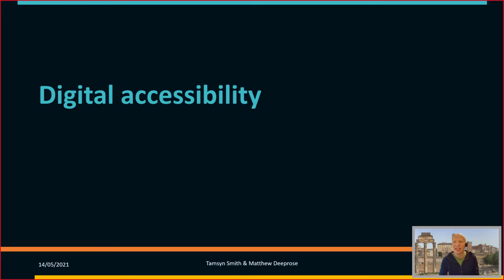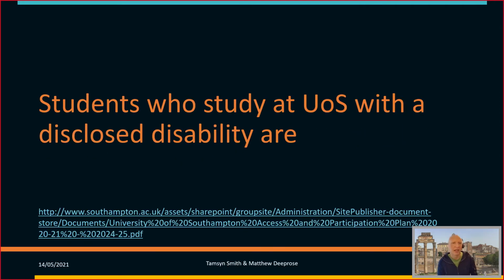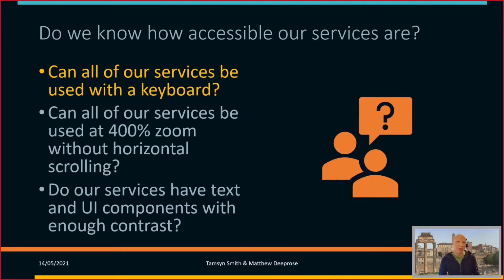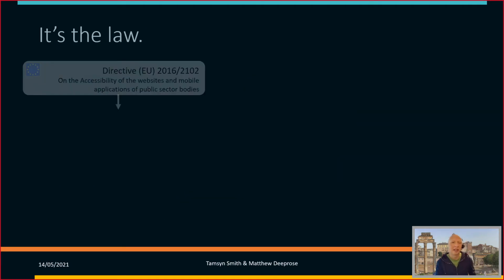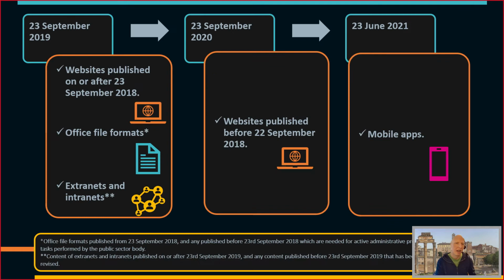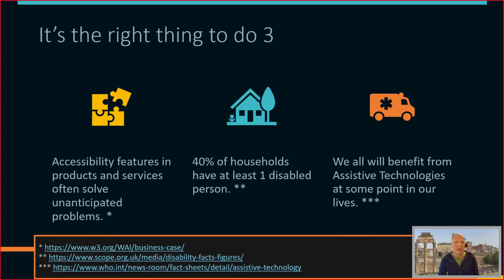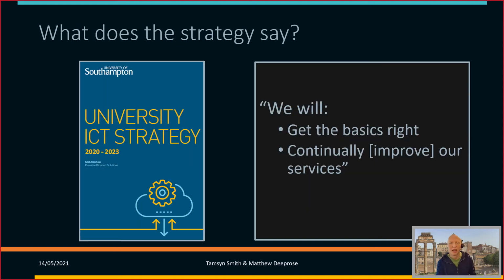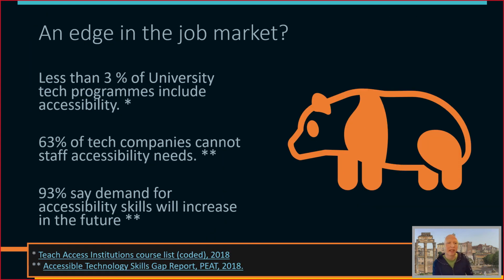Why should we care about Digital Accessibility?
This is a presentation I gave to our IT department using a variety of techniques to try to persuade reluctant colleagues to care about Digital Accessibility.